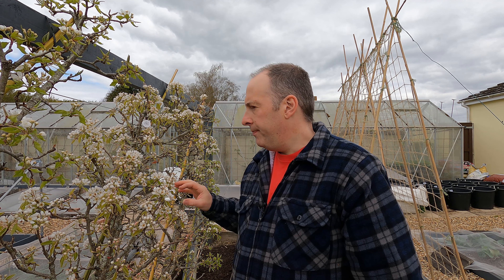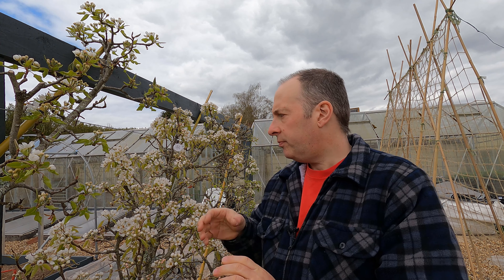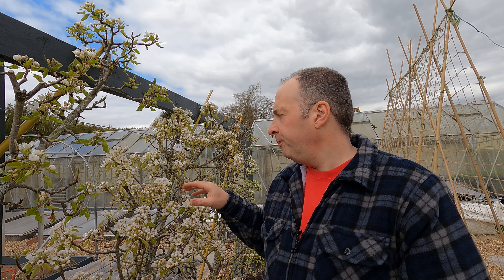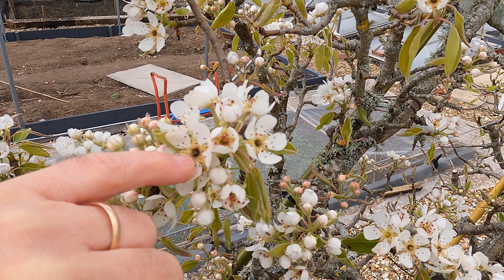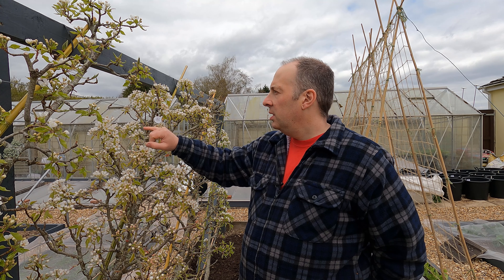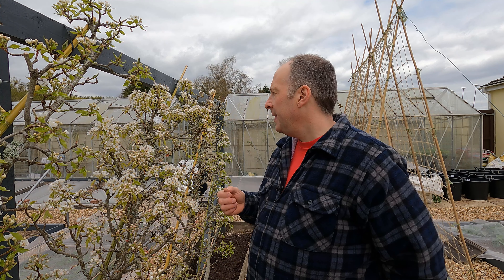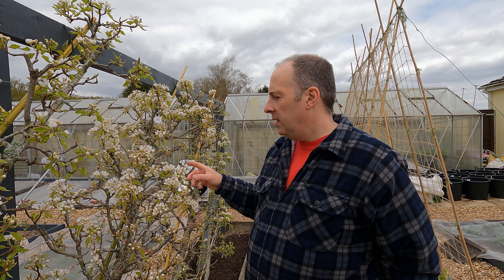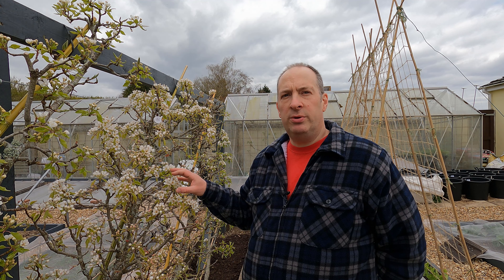Assessing frost damage to the pear blossom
Following some unseasonably cold nights I take a look at the frost damage to the blossom on our pear trees. Although the damage to open blooms appears to be quite extensive, the trees are laden with blossom, some of which has yet to open, so we may yet get away with it. It would be rather sad if the entire crop was lost so we are hoping that some of the flowers will still set fruit over the coming days. I take a close look at the flowers and show the difference between those with obvious damage and others that look like they might still be viable.